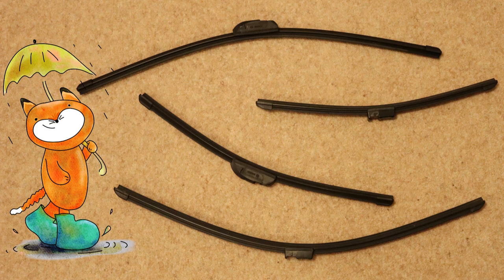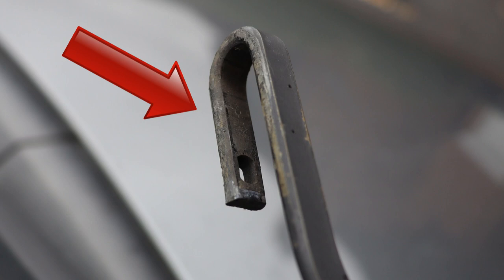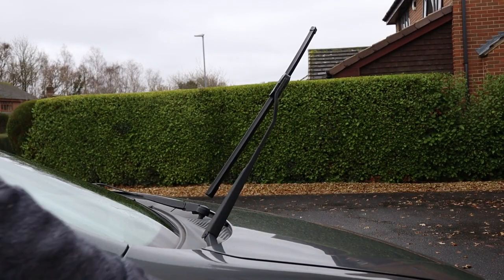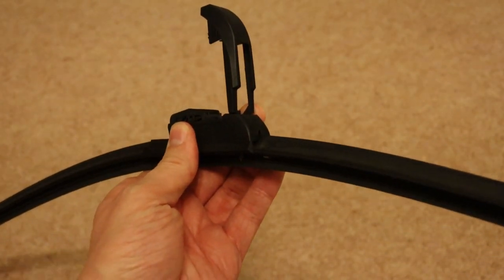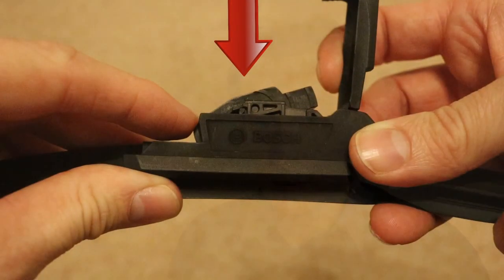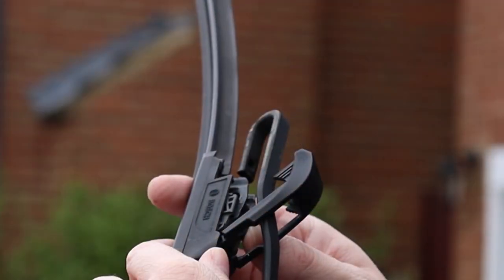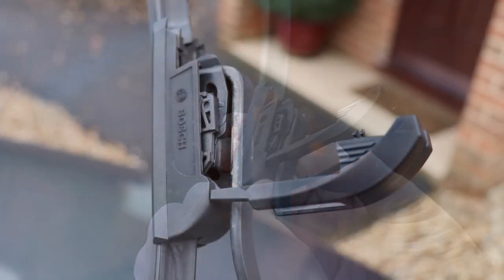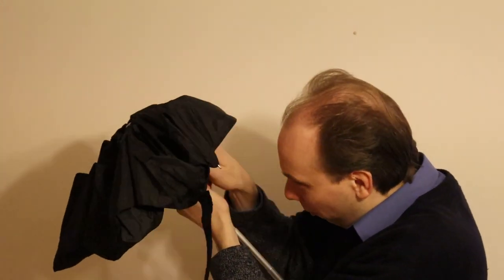How To Fit Bosch Aerotwin Wiper Blades (HOOK FITTING)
Learn how to fit Bosch Aerotwin Wiper Blades via this quick, easy to follow video (hook fitting). It includes:

    • opening the wiper blade’s locking catch
    • inserting the wiper arm’s hook through the blade
    • connecting the hook to the wiper blade (securely)
    • closing the locking catch.

Get the know-how. Fit Bosch Aerotwin Wiper Blades now.